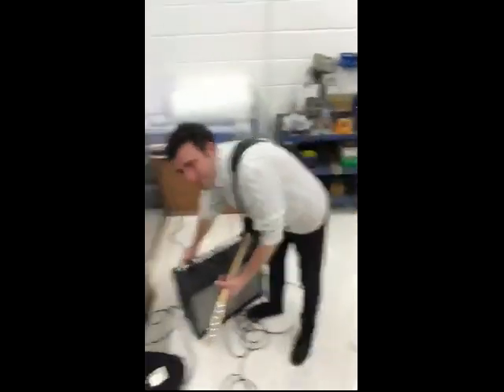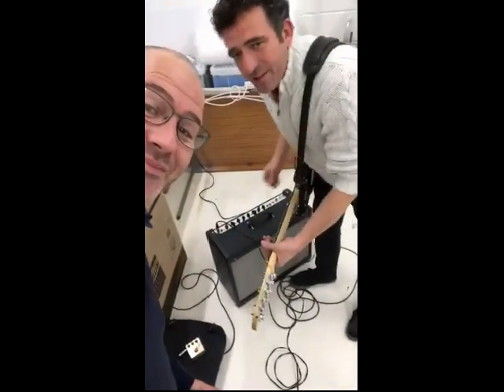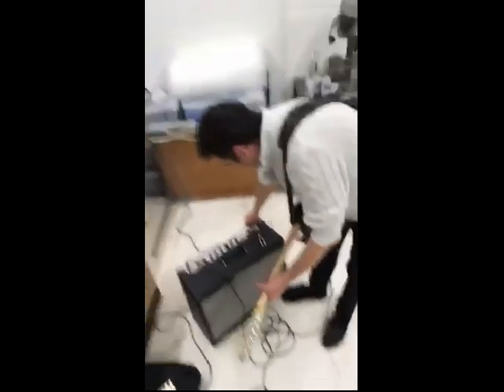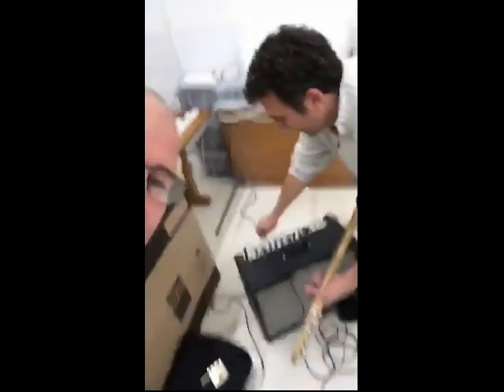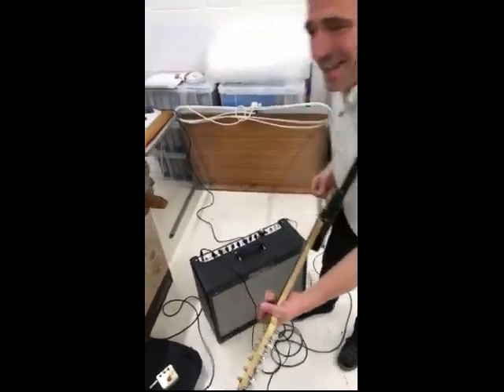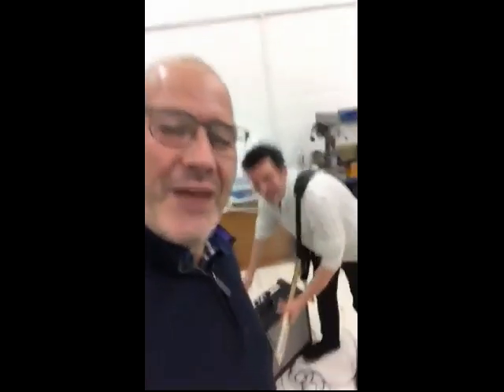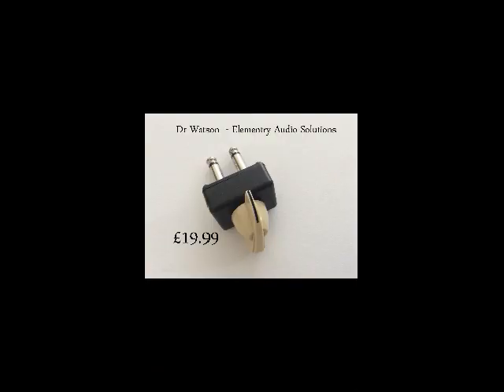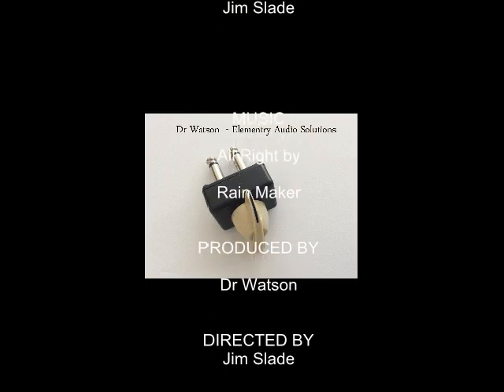Fender HRD volume mod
A plug in module which gives The Fender HRD and Blues Deluxe a master volume control to make setting the volume much easier
Available on Ebay - search  for Fender hot rod master  volume module